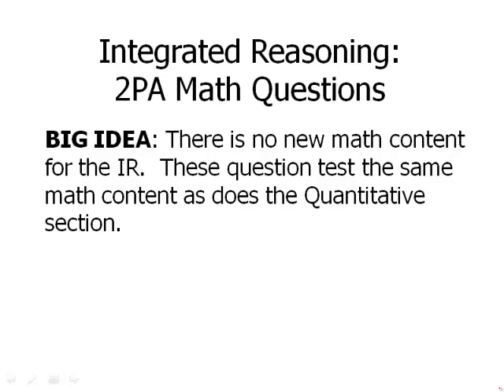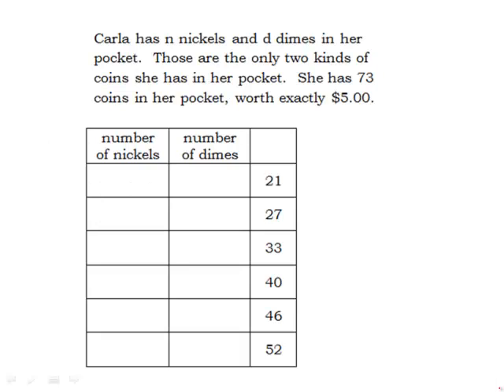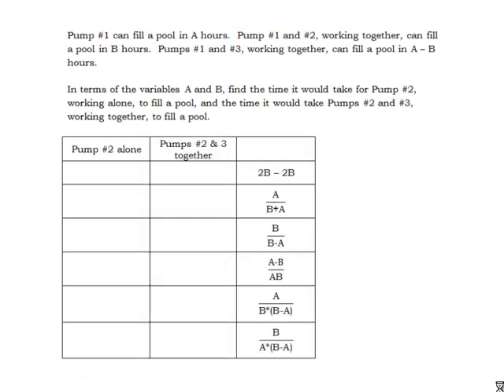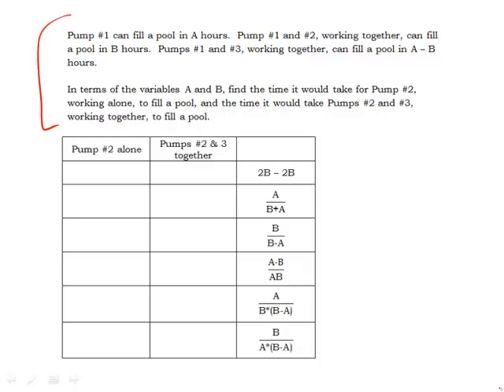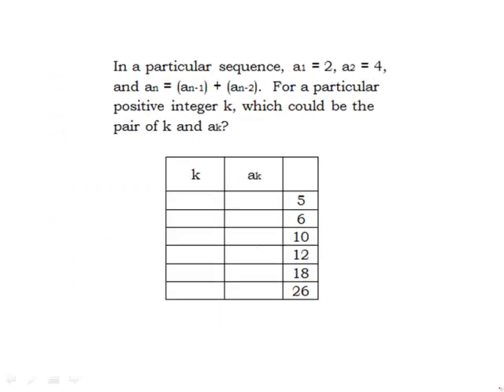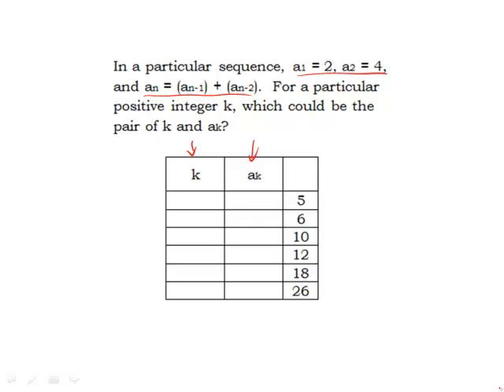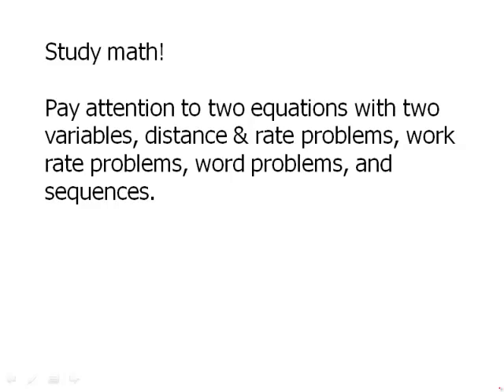Integrated Reasoning GMAT - Math Two Part Analysis